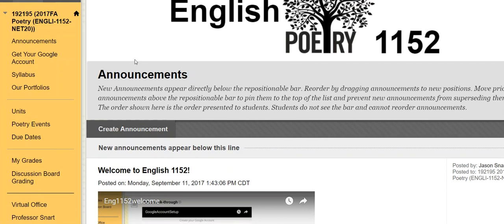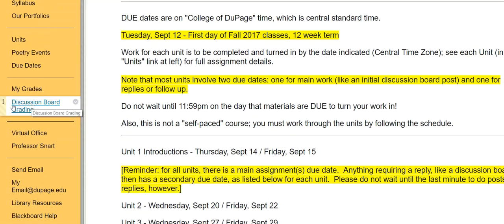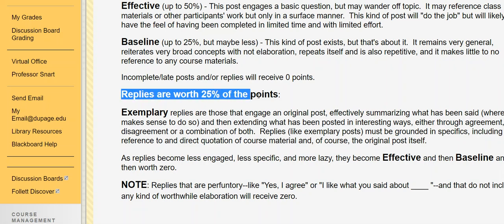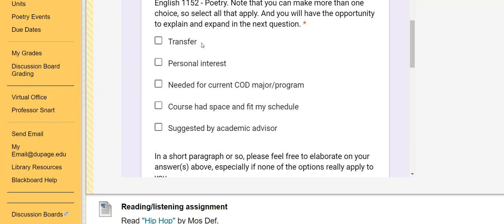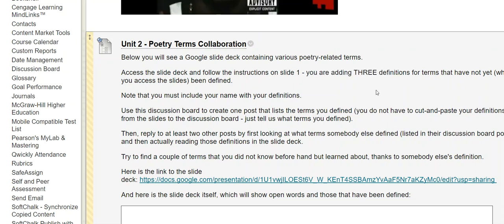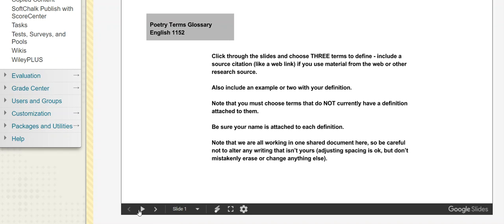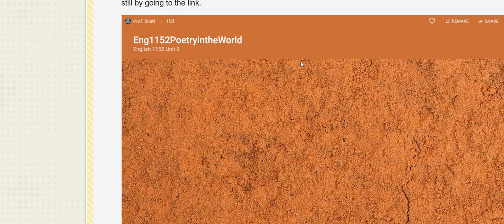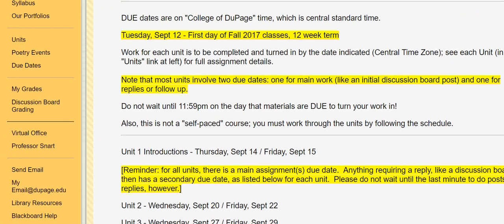Poetry Unit 2